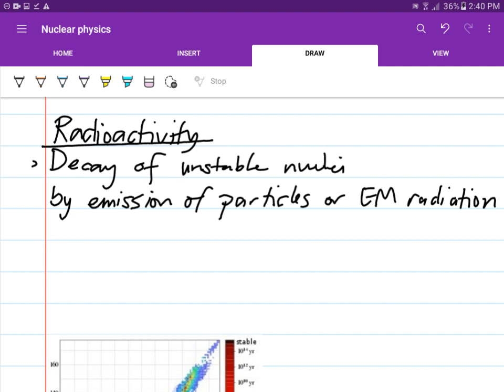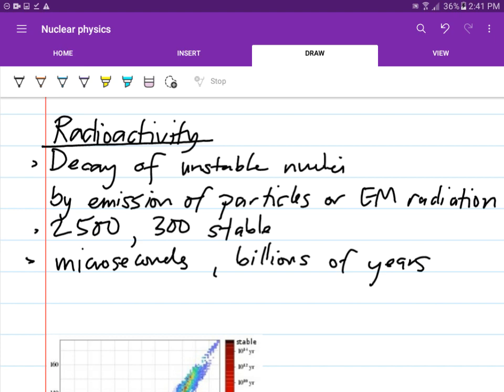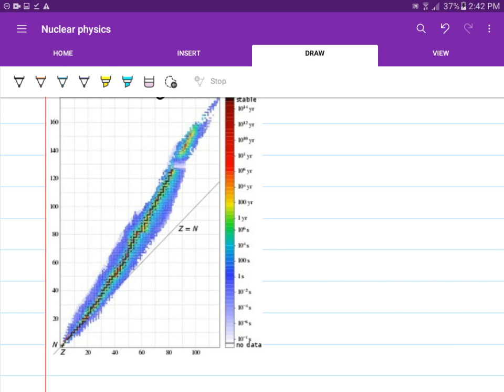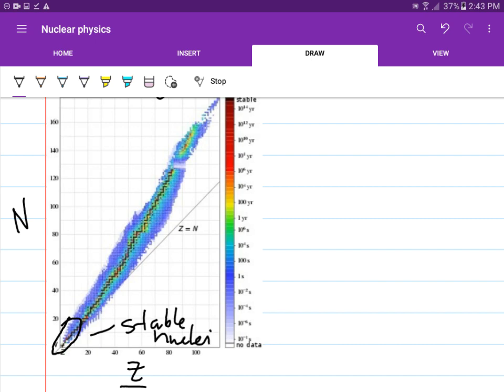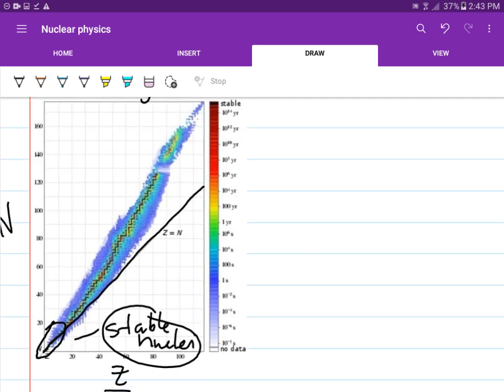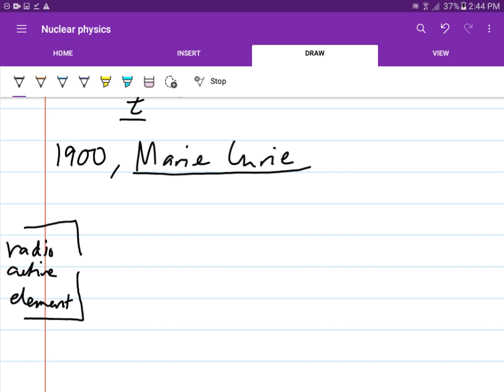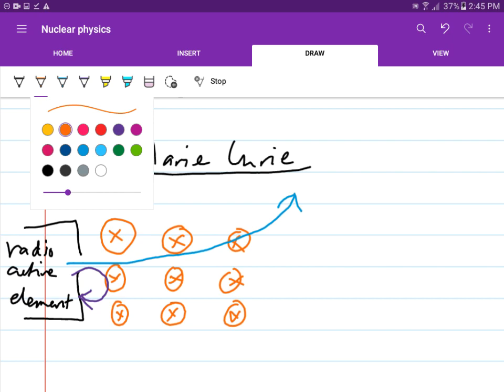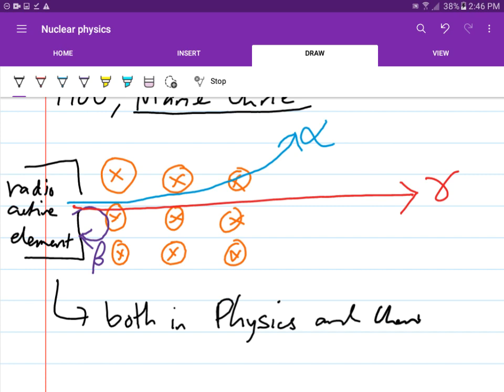Phys103 - Nuclear Physics (Radioactivity and Segré Chart)